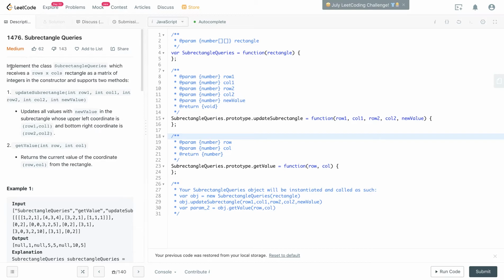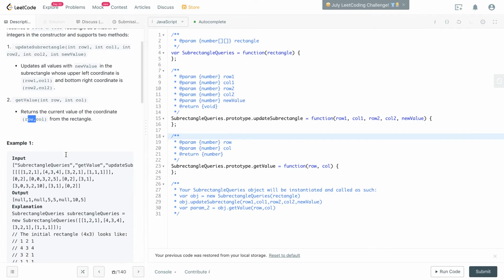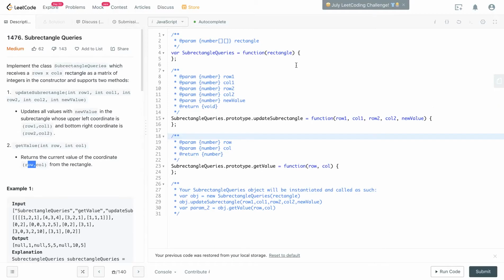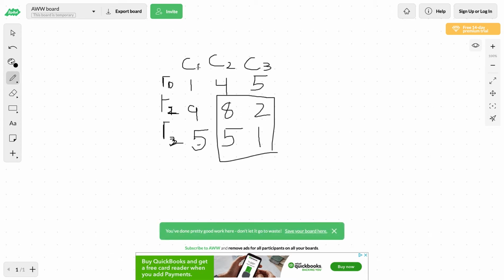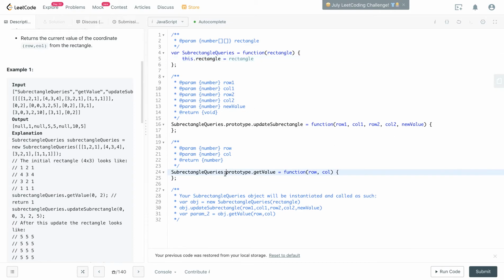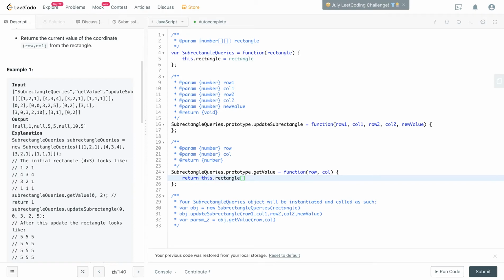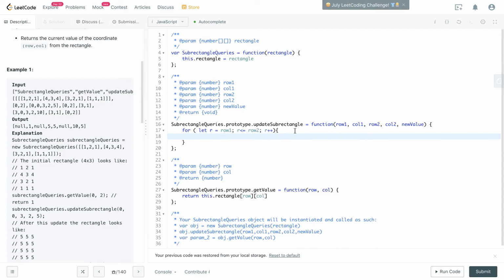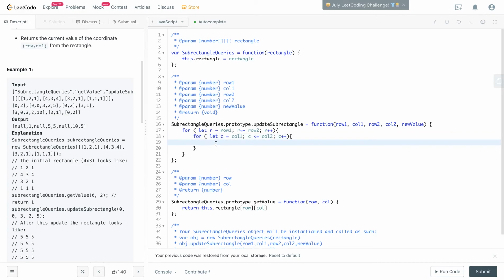1476. Leetcode | Sub Rectangles Queries - Javascript